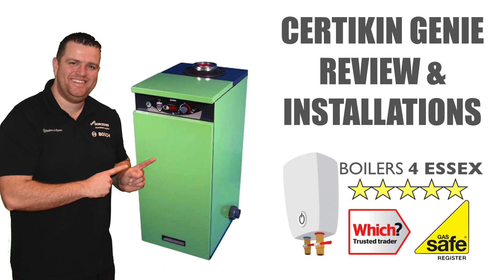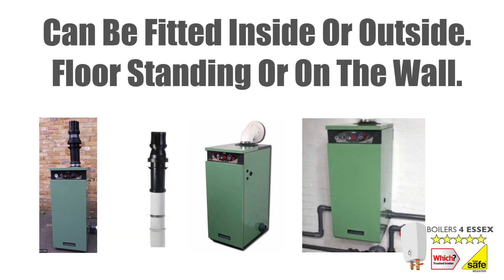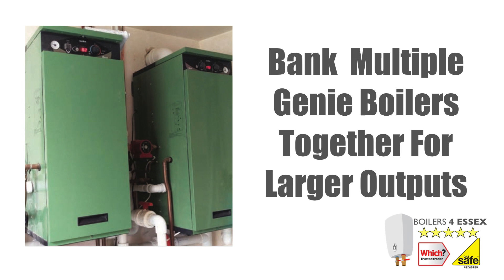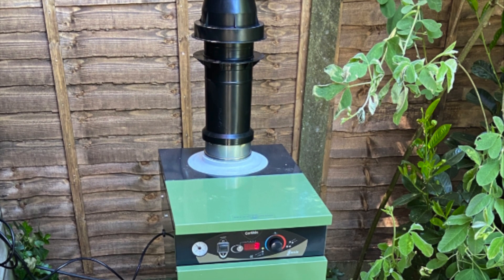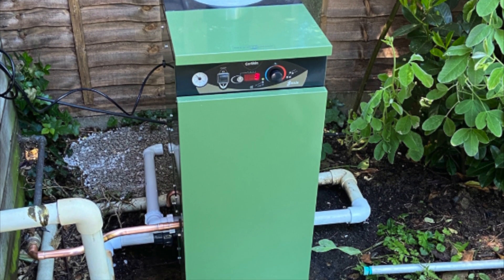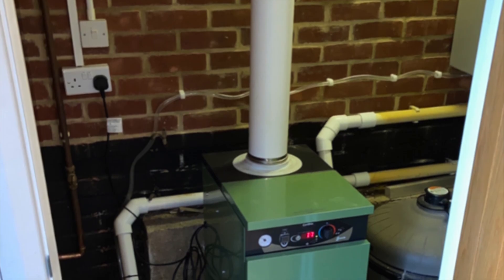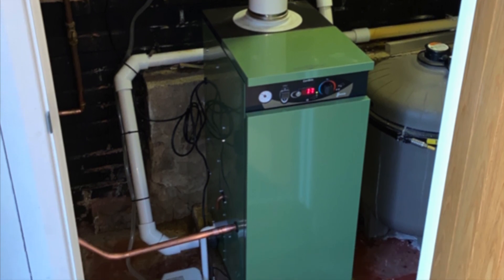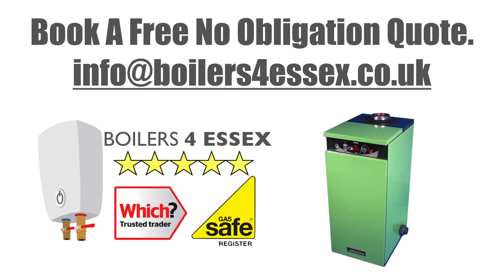Certikin Genie Review | Genie Boiler Installations | Swimming Pool Boilers Essex And South East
Learn more about the Certikin genie boiler with this review and demonstration of recent swimming pool boiler installations.  Certikin Genie's come in 20kw, 35kw and 50kw with floor standing and wall mounting options.  Multiple genie boilers can be banked together to achieve higher out puts.  There is also different flue options you have flexibility in locating your new genie swimming pool boiler.

Boilers 4 Essex can supply and install Certikin Genie boilers with a top notch level of service and with highly competitive prices.  If you live in Essex or the south east of England we are your number 1 choice of Certikin Genie swimming pool boiler / heater installer.

Description:
The Certikin Genie range of gas condensing pool heaters is one of the worlds only condensing pool heaters. The Genie S now features a water to water heat exchanger with cupro-nickel tubes to provide long lasting durability even on salt chlorinated pools. Using condensing technology the Genie range delivers up to a fantastic 94% efficiency compared to standard direct fired pool heaters which typically operate at between 60 to 80%.

Features
- Available in 36kw (123,000btu) and 49kW (167,000btu) outputs
- Only one unit to stock for either natural or LPG - supplied natural gas with conversion kit to LPG included
- Tamper proof lockable pool temperature display in degrees C or degrees F.
- Up to 94% condensing efficiency - equivalent to Sedbuk A
- Running cost reduced by up to 30%
- Environmentally friendly
- Modulating output for accurate temperature control & increased efficiency
- IP44 for indoor or outdoor installations
- Quiet running
- Lightweight compact design
- Pool connection left to right OR right to left
- Simple condensate disposal connections left or right side
- Pre-plumbed c/w a double non return valve & filling loop
- Plastic flue kits, push fit horizontal and/or vertical up to 20m
- Honeywell CVI controls
- Multiple heater kit options up to 400kw output (8 heaters)
- CCP pool control panel compatible
- Wall mounting kit available